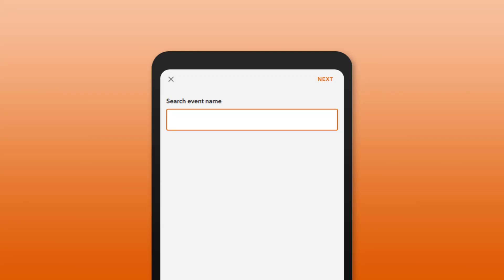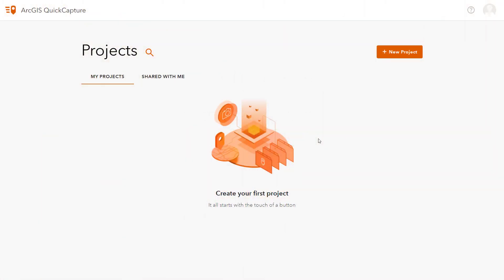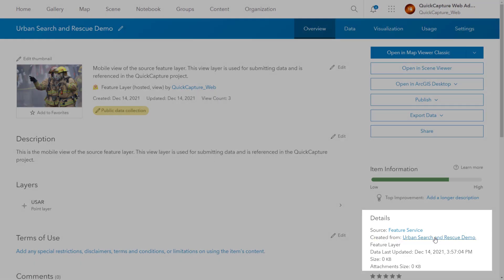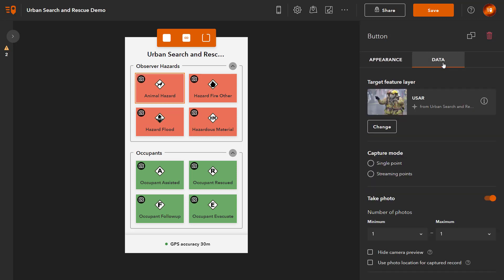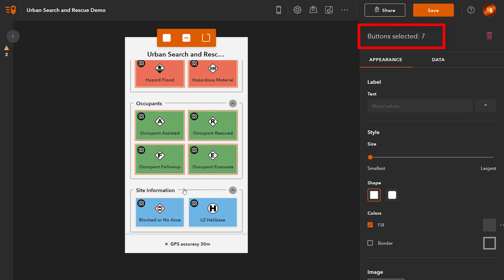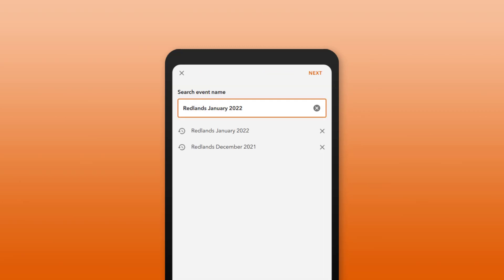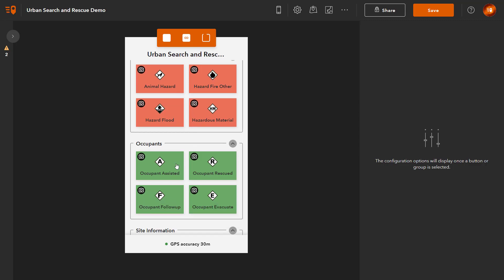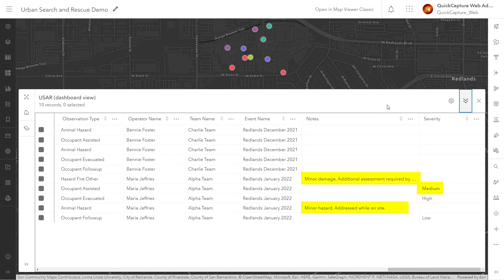ArcGIS QuickCapture: User Inputs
This video shows how to configure project user inputs and button user inputs in your QuickCapture projects, and how they work in the mobile app. To learn more, please visit: